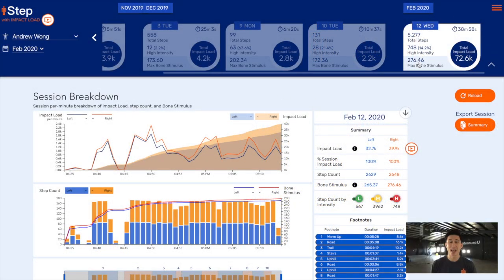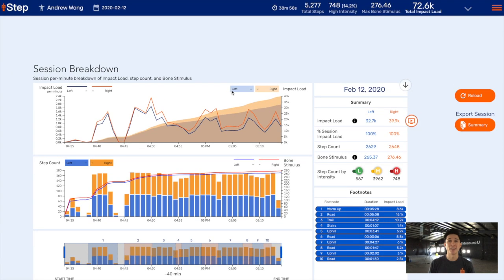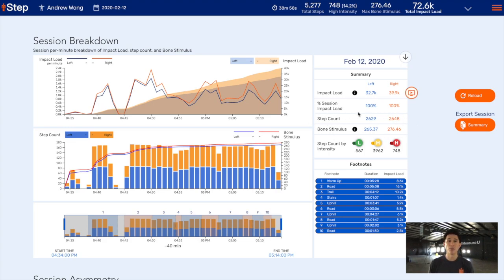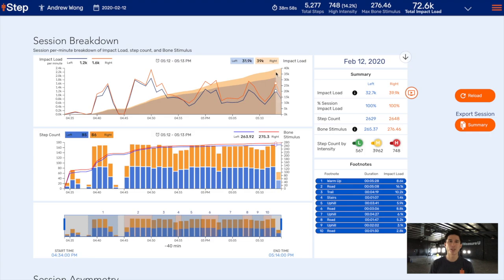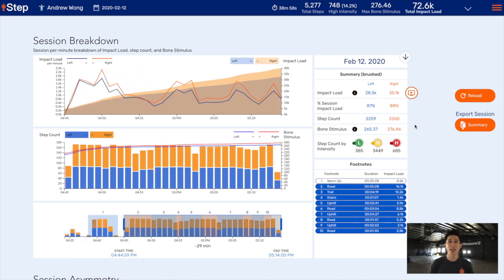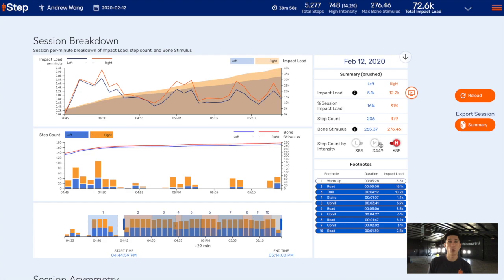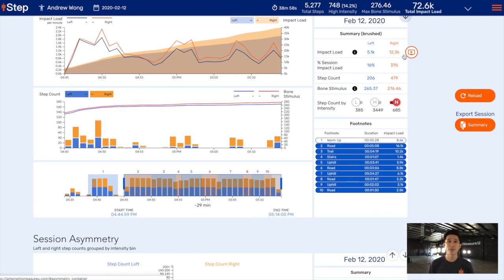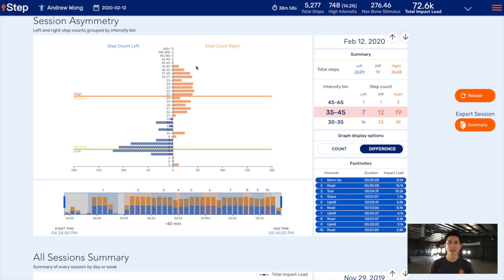Introduction to Total Impact Load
Product Manager, Andrew Wong, breaks down what's new in this major update, and how to use IMeasureU's new Impact Load metric.